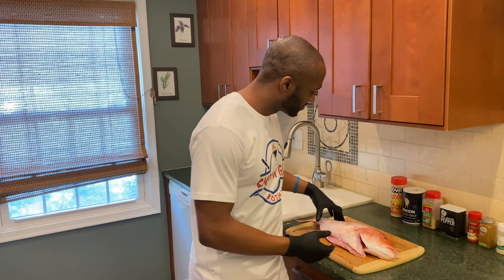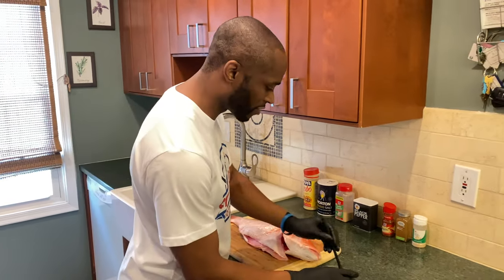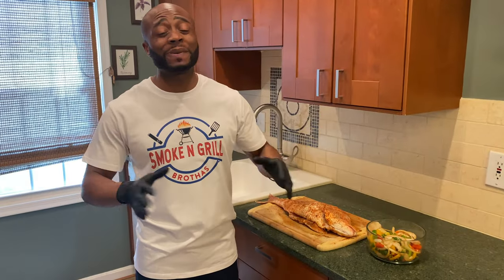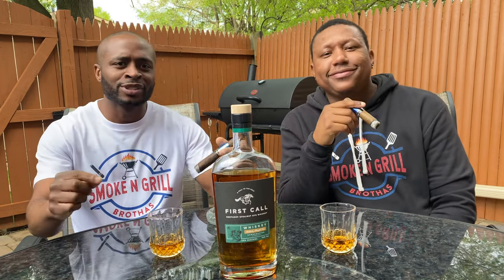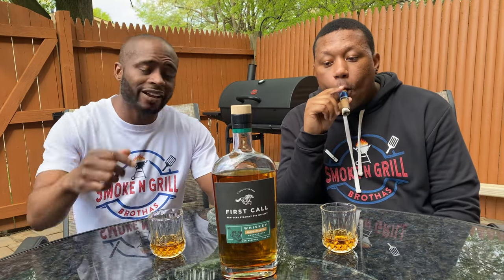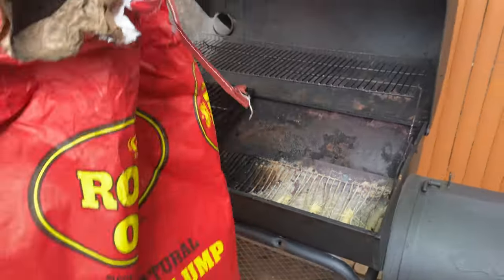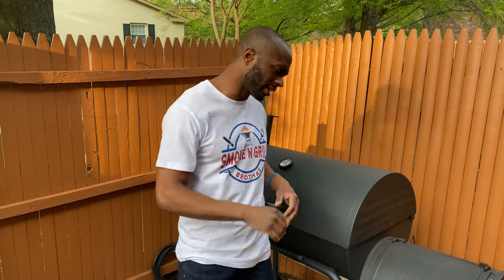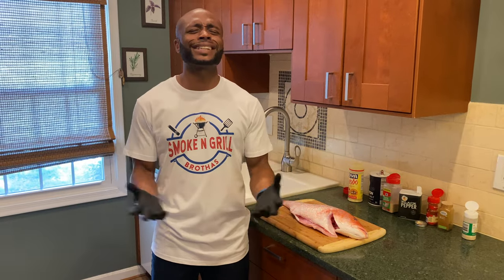Ep. 11 - AWW SNAPPER... IT'S A GRILLED RED SNAPPER!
The SnG Brothas are back at it again!! In this episode we are grilling a Red Snapper! A Red Snapper is a such a tasty fish that you have to grill. We grilled the Snapper using a Char-Griller grill, Royal Oak 100% all natural hardwood lump charcoal, and Royal Oak tumbleweeds.
Also, during our 'Smoke Talk' segment we talked about the importance of giving back to your community.
We hope you enjoy our latest episode!